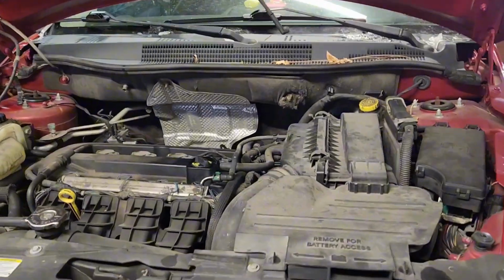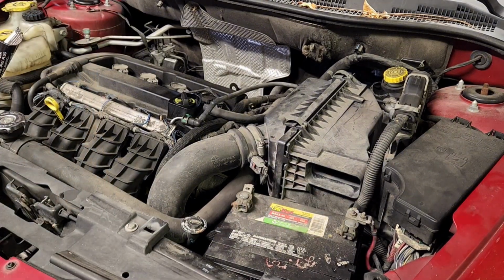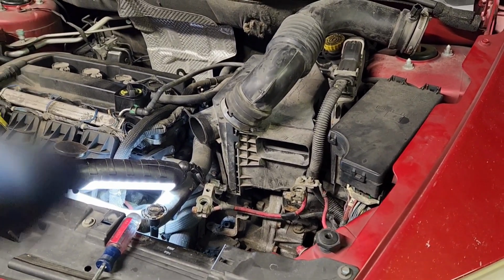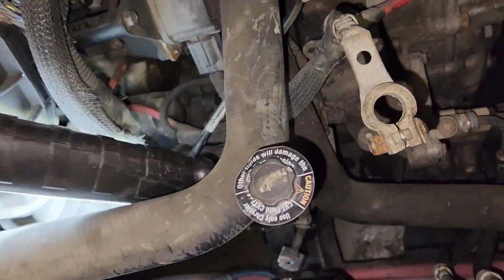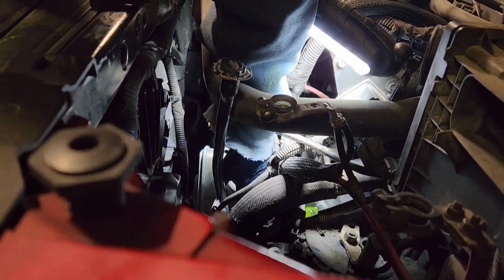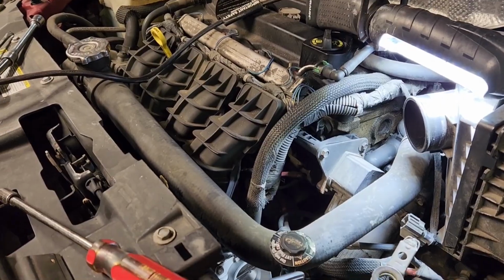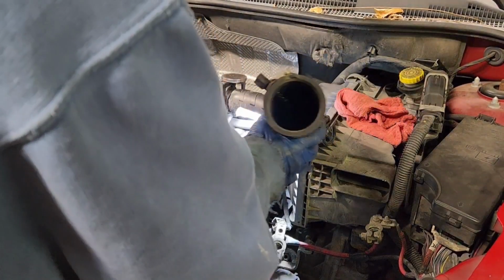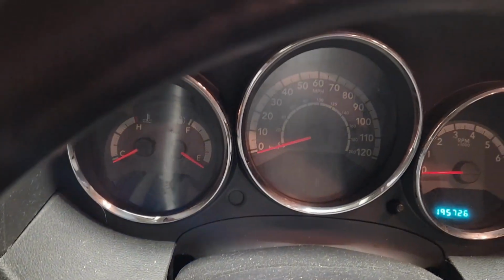Replacing throttle body on a dodge caliber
my daughter's 2010 dodge caliber got the lighting bolt light on the dash so we replaced the throttle body so if you would like to learn how to change the throttle body please watch entire video thanks.